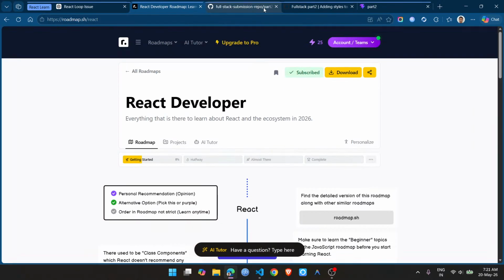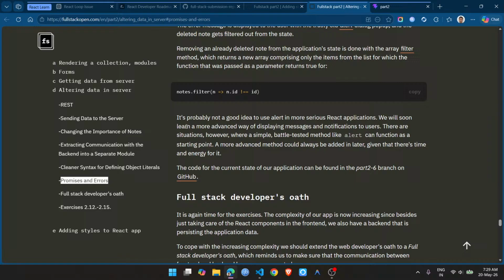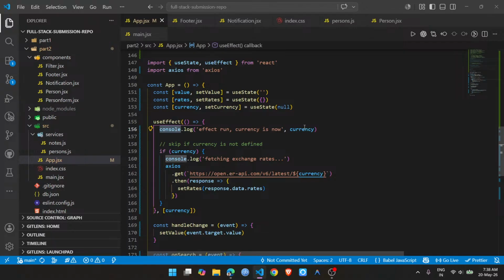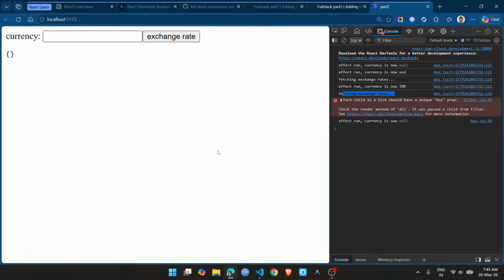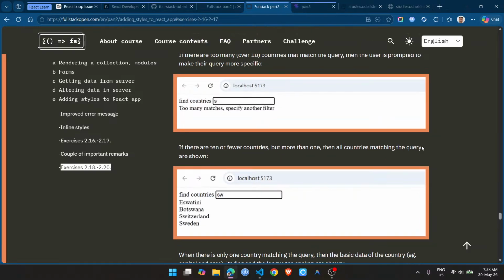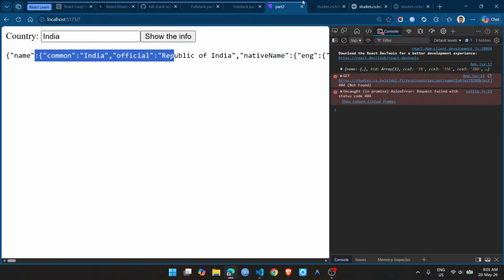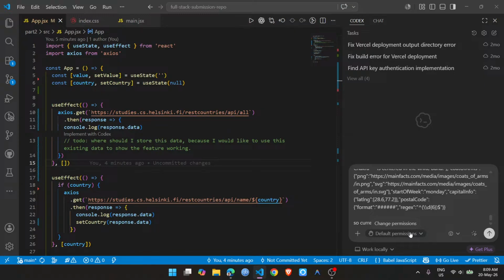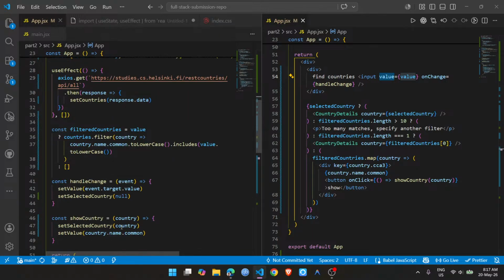(Day 21) Learning react from scratch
Today's Goal :
- Stylings to react app

My Goal:
- Learn React fundamentals
- Make small projects to understand frontend concepts.